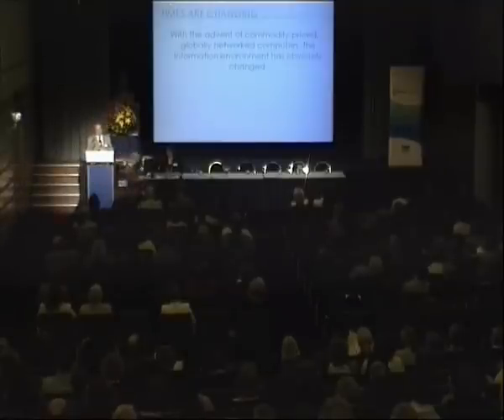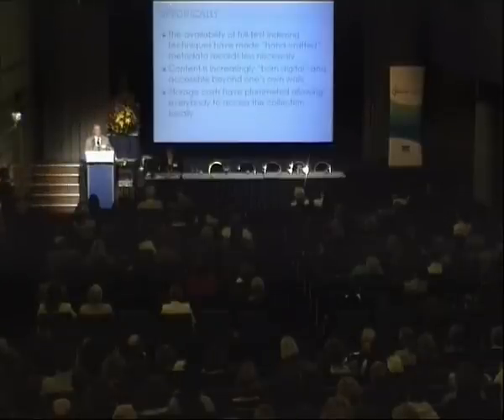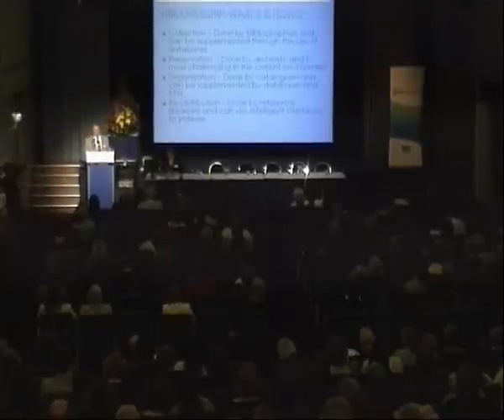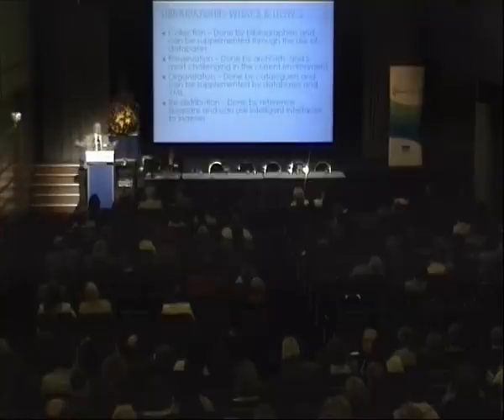The Future of Catalogues (1 of 5)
Presented at the Libraries Australia Forum 2008 by Eric Lease Morgan